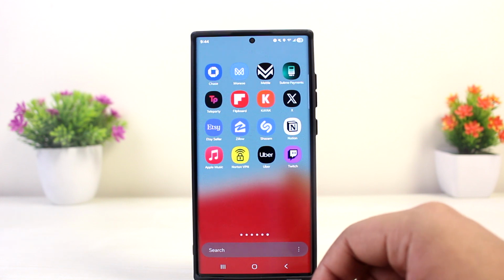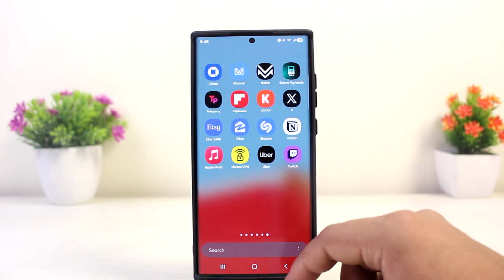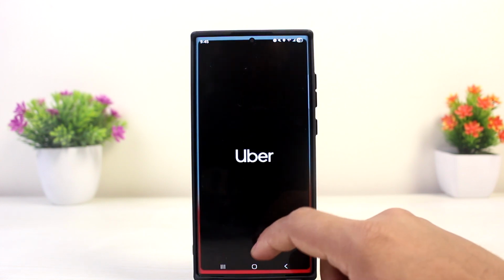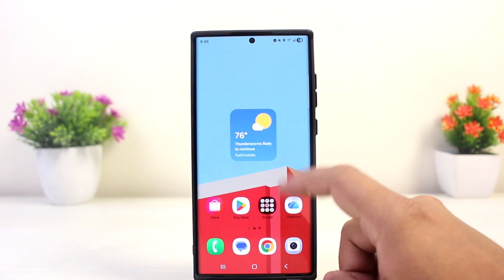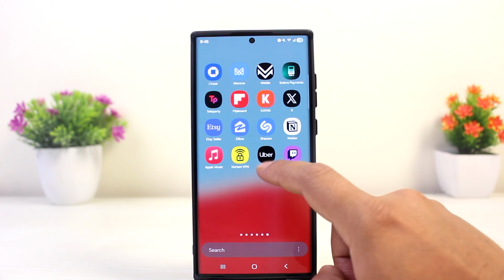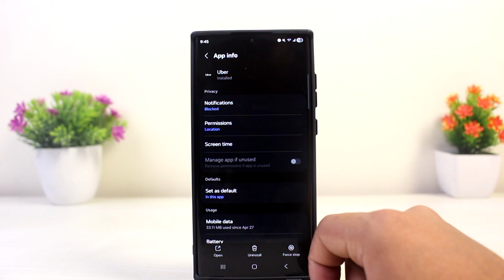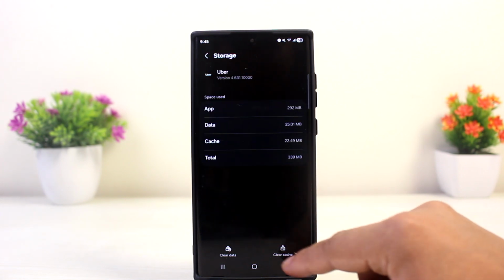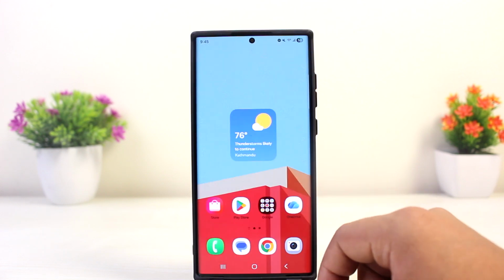How to Fix Uber App Frozen on Android (Clear Cache)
A frozen Uber app can leave you stranded when you need a ride most. In this video, I show you how to fix Uber app frozen on Android device with a few simple troubleshooting steps.

Start by force closing the app. Remove Uber from your recent apps list by swiping it away. Next, clear the app cache. Tap and hold the Uber app icon, then tap the information icon, usually a small letter i. Once inside the app info page, scroll down and tap on storage. Then tap clear cache. Do not clear data unless you are willing to log in again.

If clearing the cache does not work, try restarting your Android device. A simple restart can fix temporary system glitches that cause apps to freeze. After your phone powers back on, open Uber and see if the issue is resolved.

If the app still freezes, uninstall Uber completely, then reinstall it from the Google Play Store. Reinstalling gives you the latest version of the app and removes any corrupted files that may be causing the freezing. After reinstalling, log back in and your app should run smoothly.